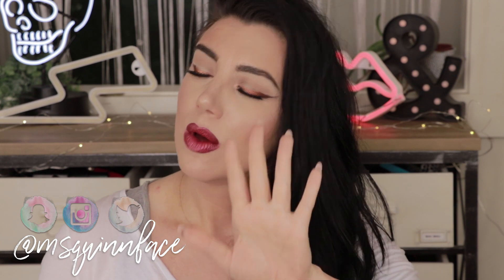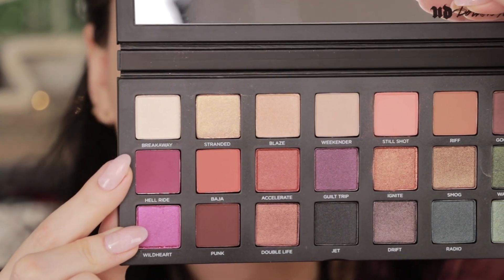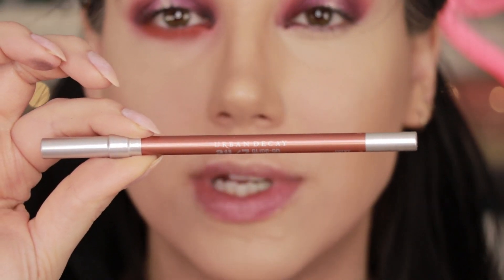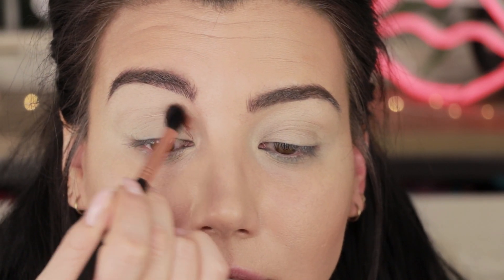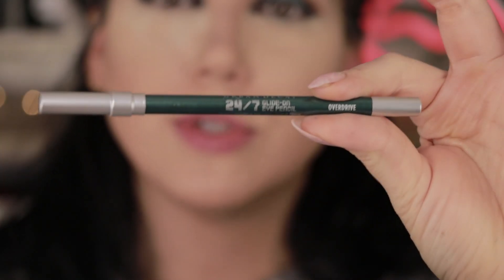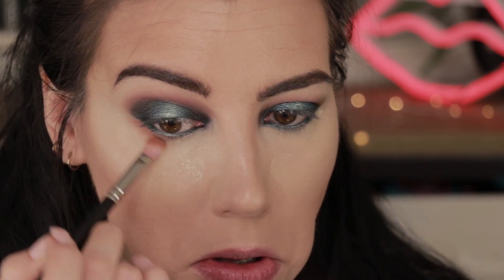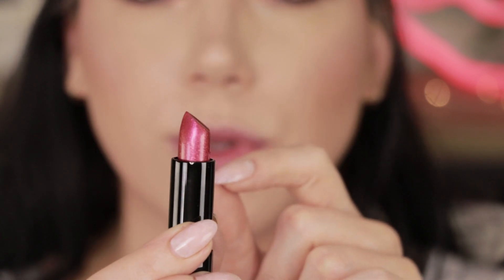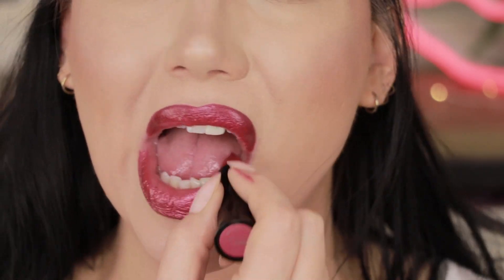UD Born To Run Review | Three Looks One Palette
Urban Decay Born To Run Review Three Looks One Palette Style!

TIME STAMPS//

LOOK 1 -  2:47

LOOK 2 -  6:56

LOOK 3 -  14:30

COLLECTION REVIEW -  18:25

PRODUCTS USED//

Available now @ Sephora, Ulta, Select Macy's Stores & Urban Decay Stores or online @ Sephora.com, ulta.com , macys.com & Urbandecay.com

BORN TO RUN LIPSTICKS*

BORN TO RUN 24/7 LINER PENCILS*

BORN TO RUN ALL NIGHTER SETTING SPRAY TRAVEL SIZE*

🎧 MUSIC